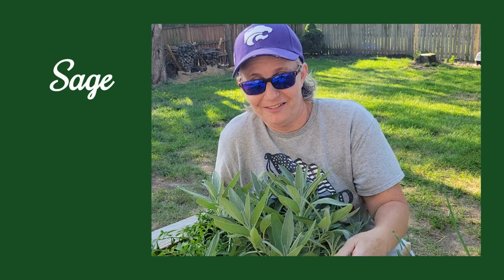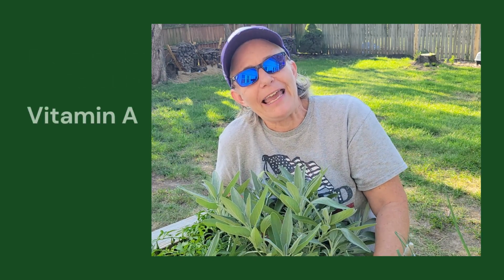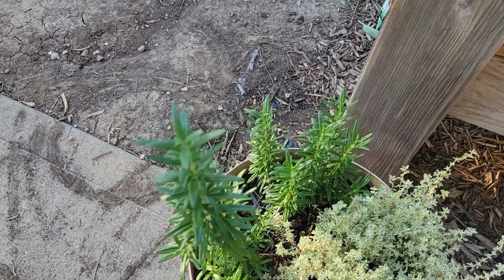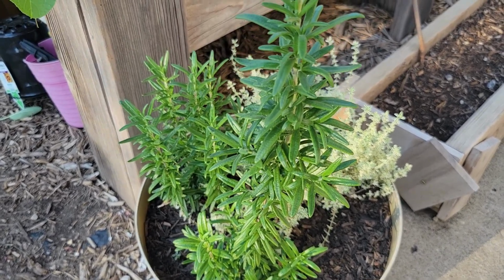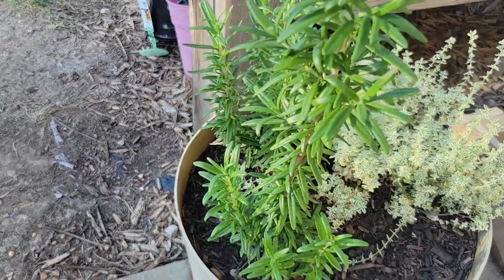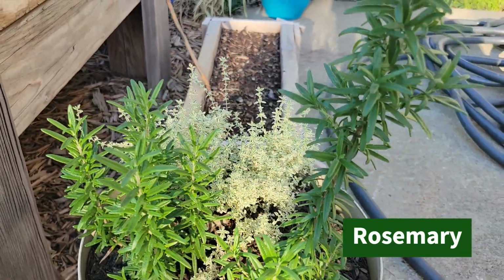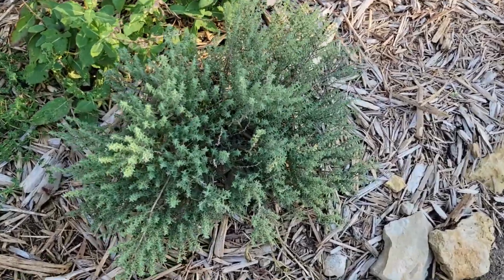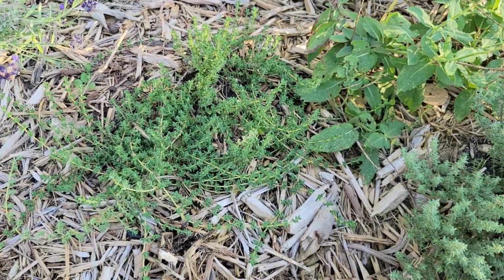Garden Herbs for The Holidays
Let's talk about the herbs that we use from our garden for the holidays. Herbs like sage, thyme, and rosemary. Laura gives the background behind each herb and how you can use it for your recipes as well as in everyday living.